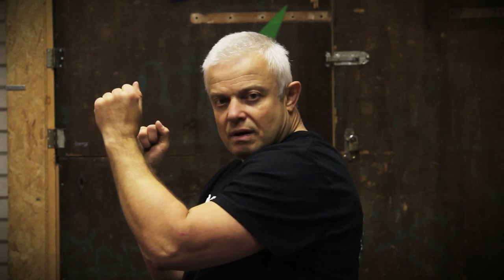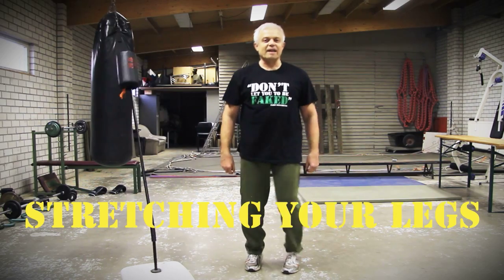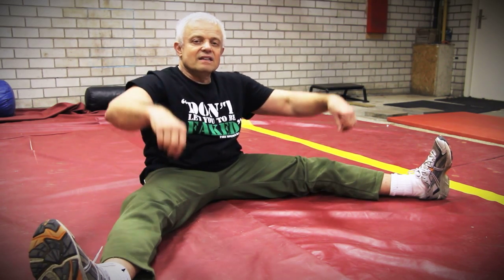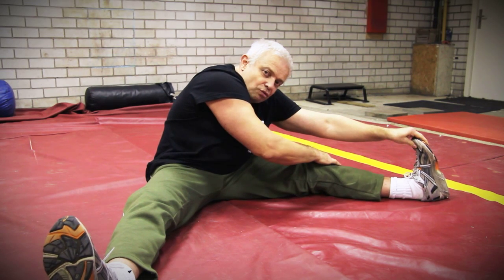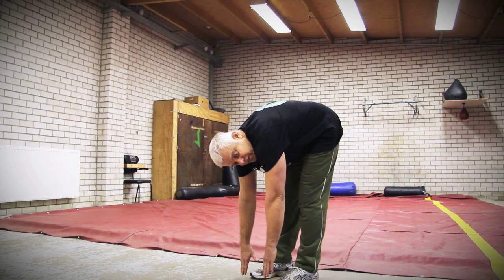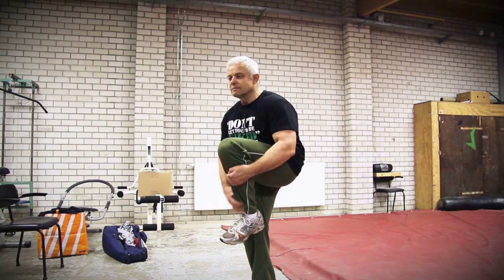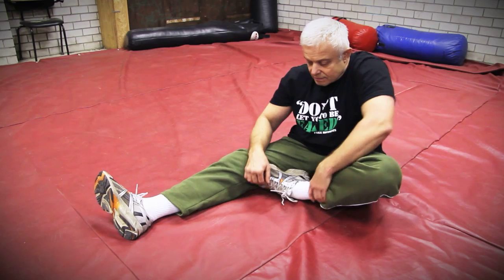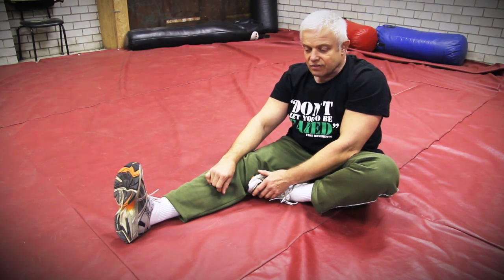Stretching your Legs 4.4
Views: 6.885